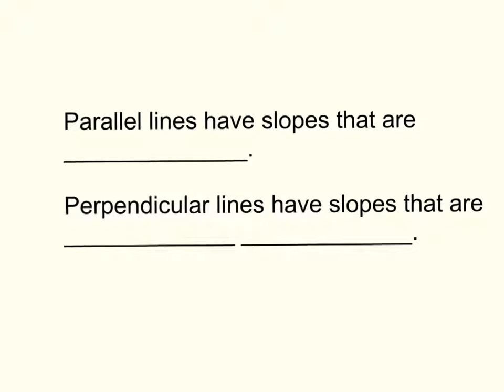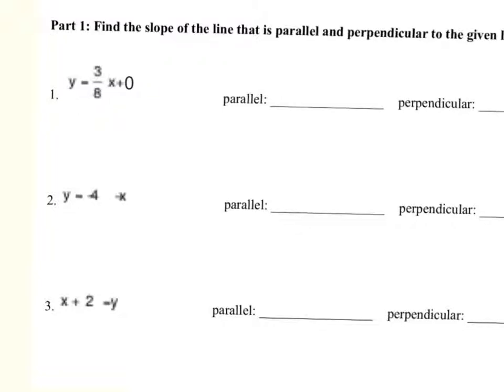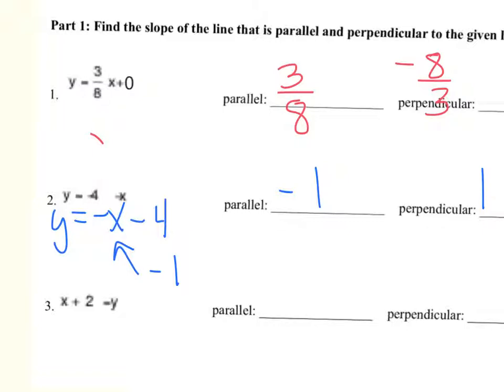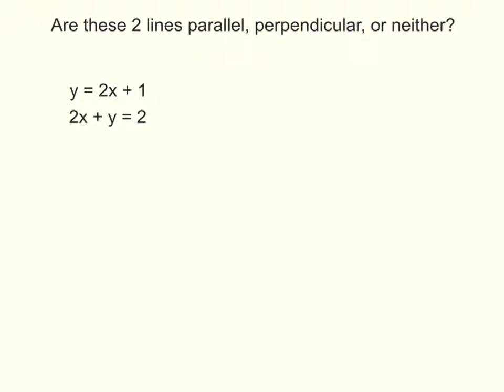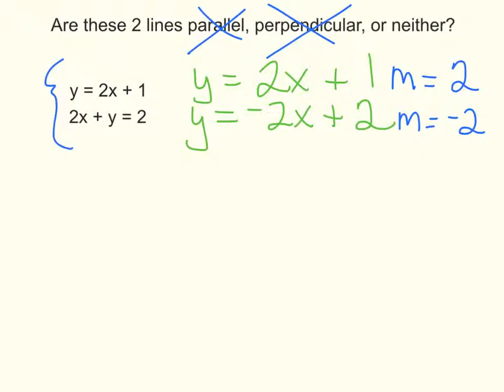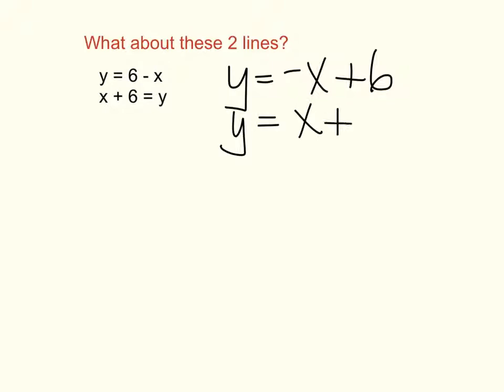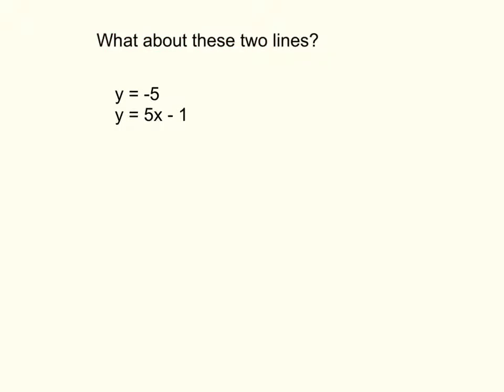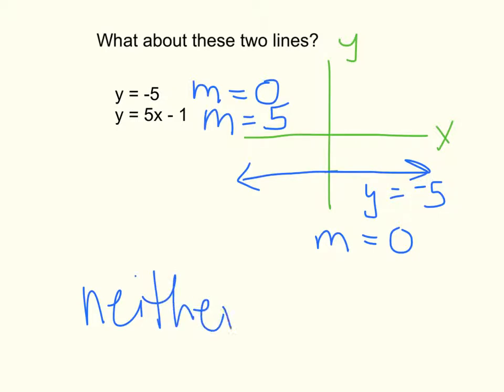parallel and perpendicular lines